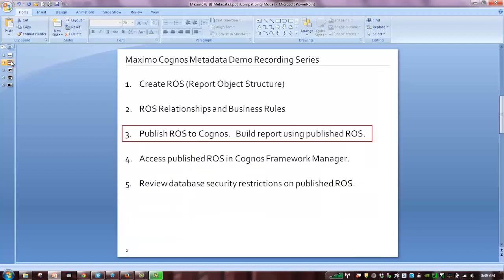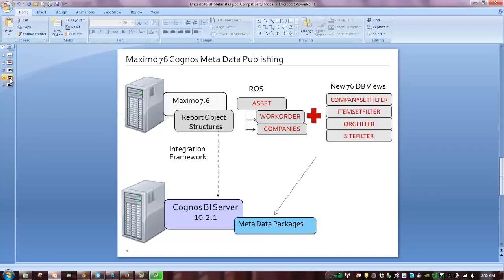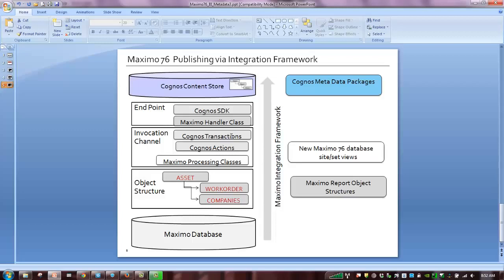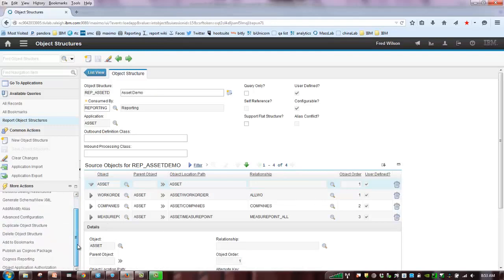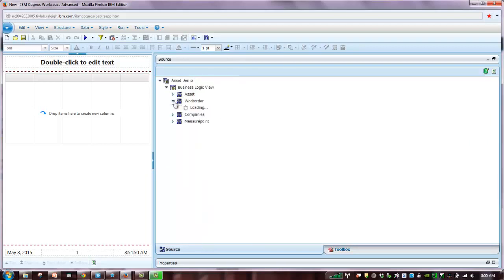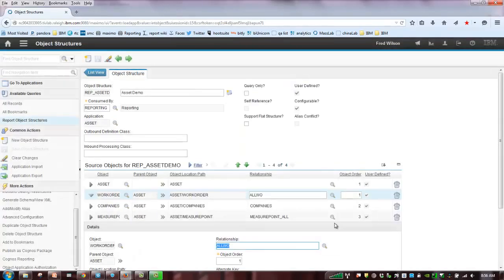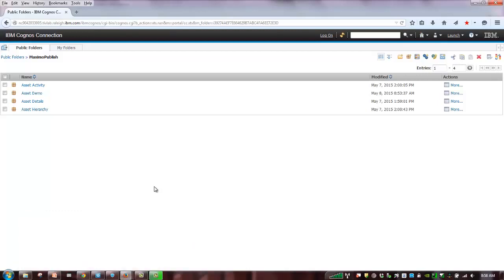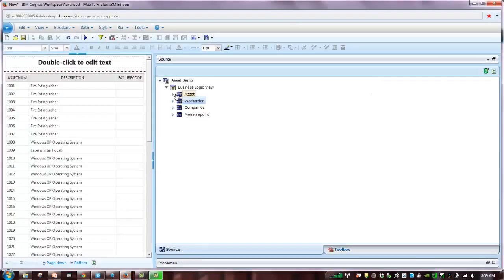Maximo76 Cognos Metadata Publish ROS Part 3